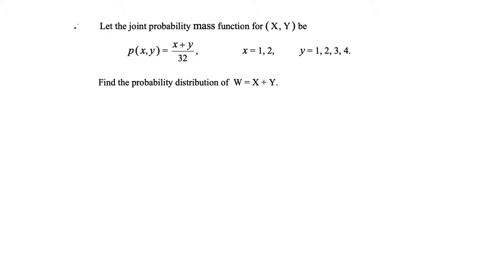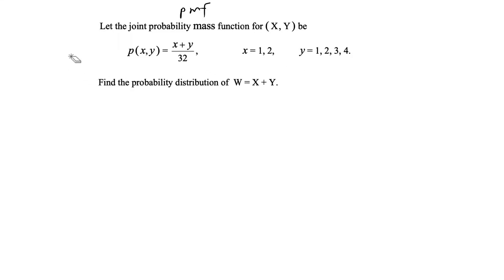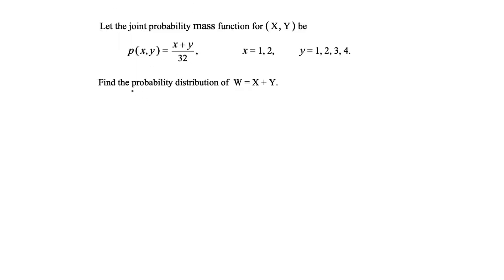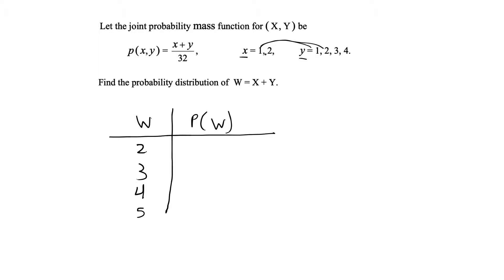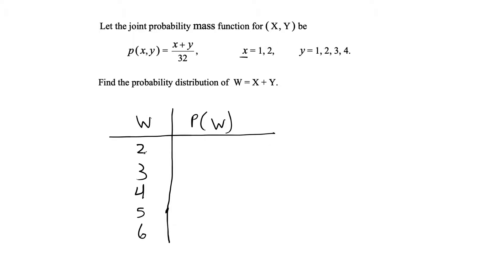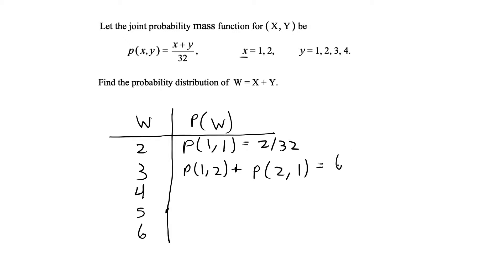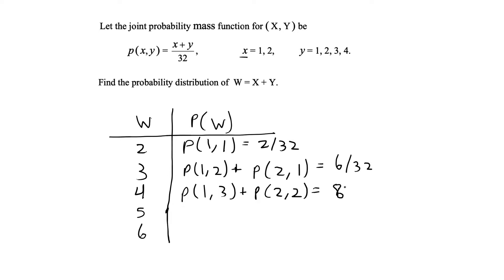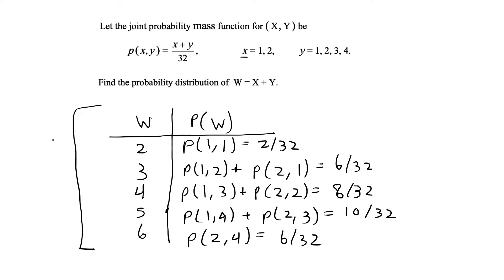Probability Distribution of W = X + Y (Discrete Case)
Example of finding the probability distribution of a discrete random variable W = X + Y.